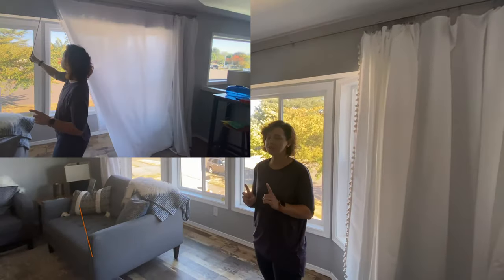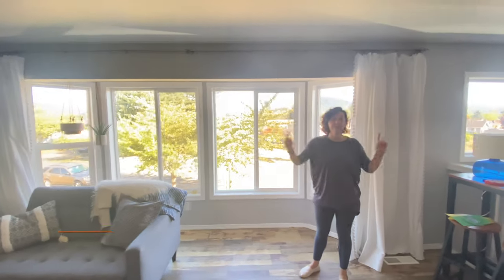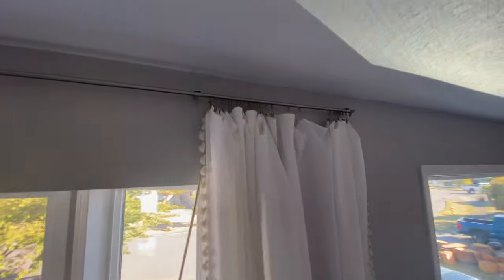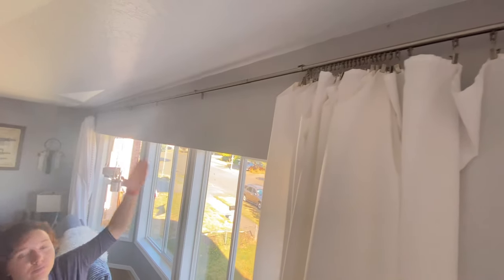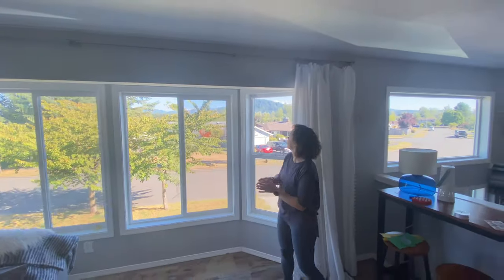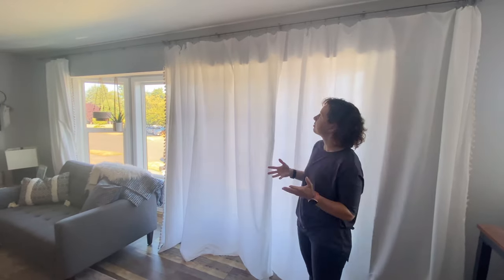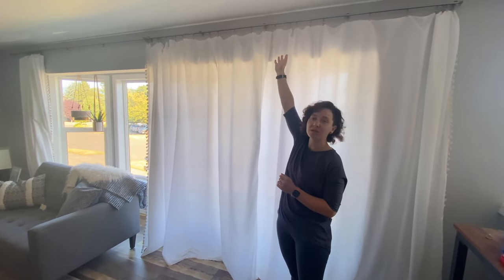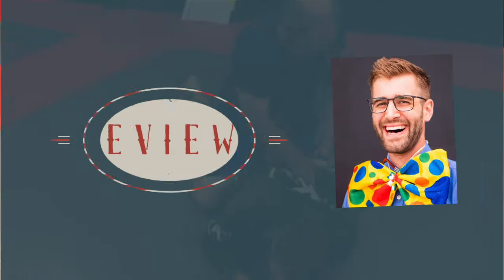★★★★★ How I installed this sliding curtain track: brilliant design - Rod Desyne Baton Track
Here this curtain track on Amazon
Beau Chevassus Amazon Review Profile